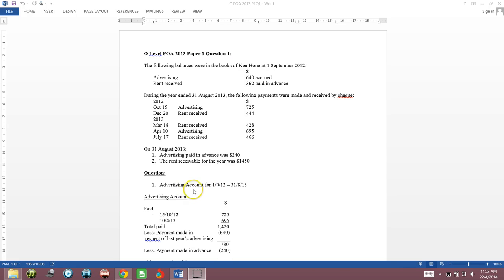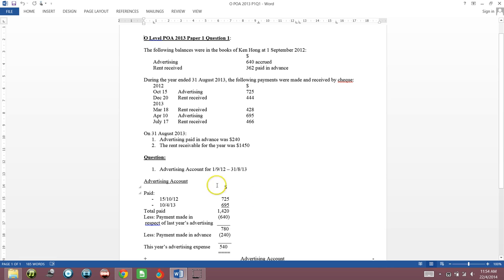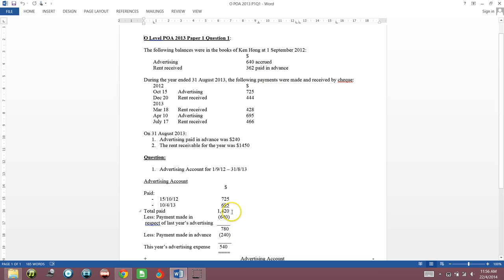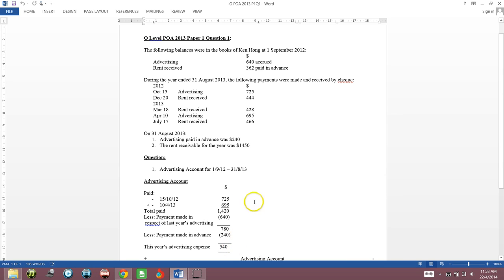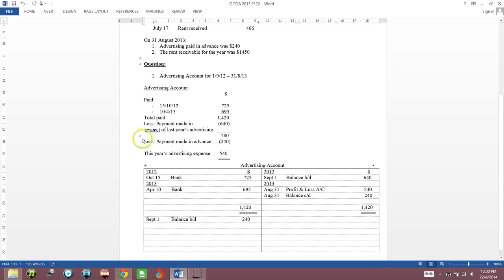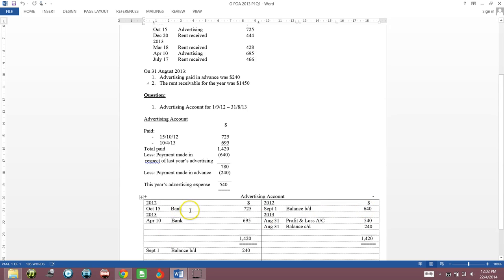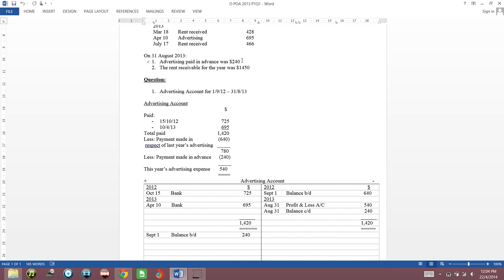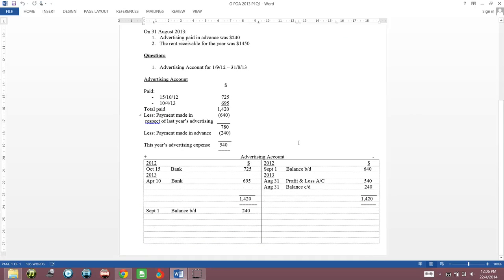O Level POA 2013 P1Q1ai Advertising Account